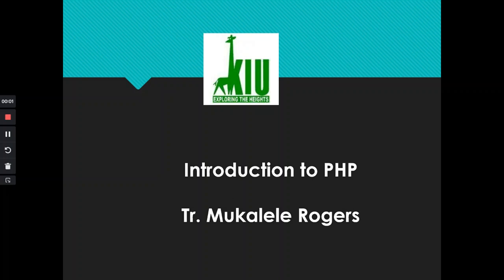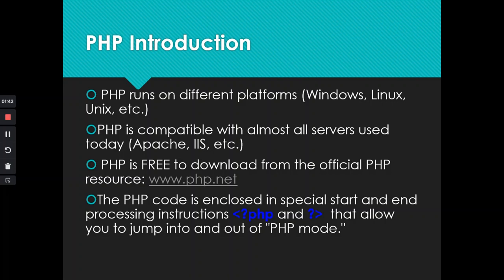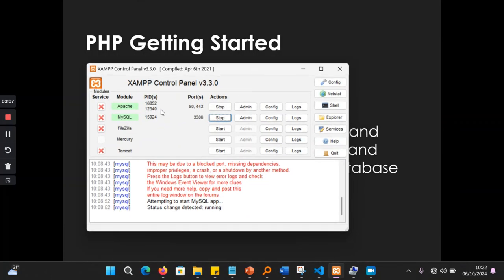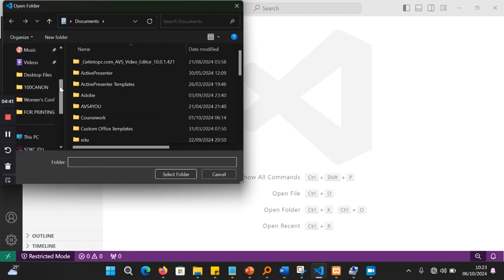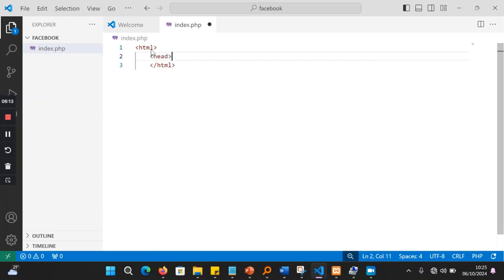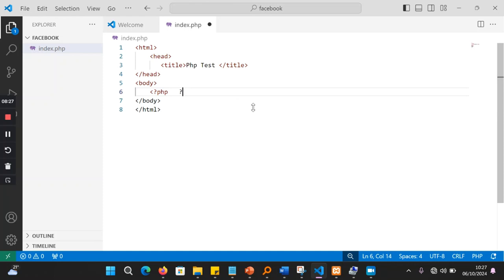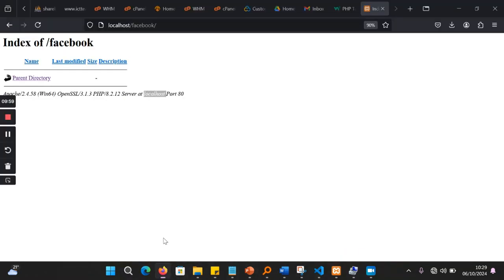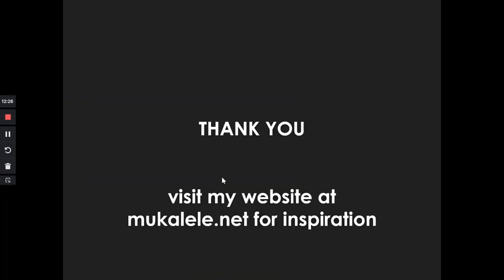Introduction to PHP